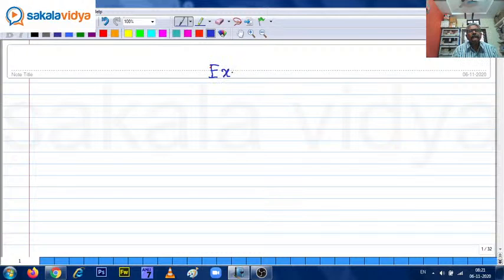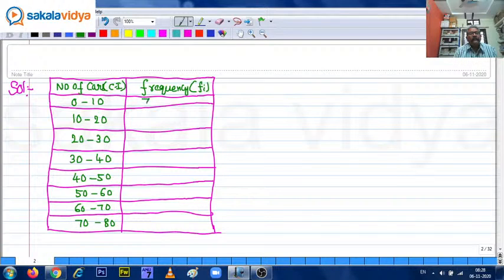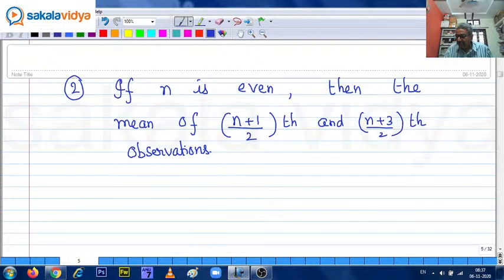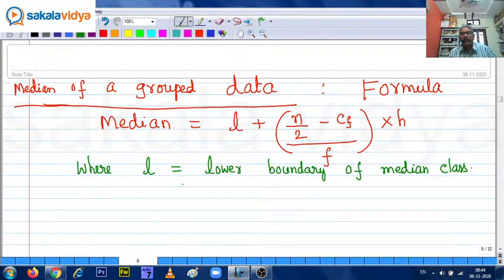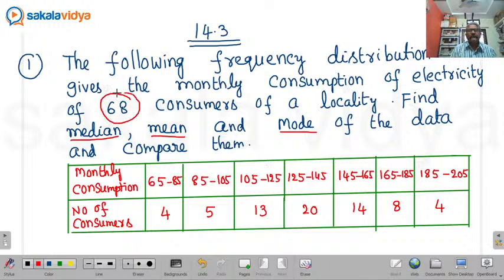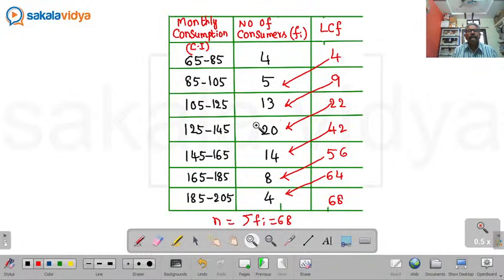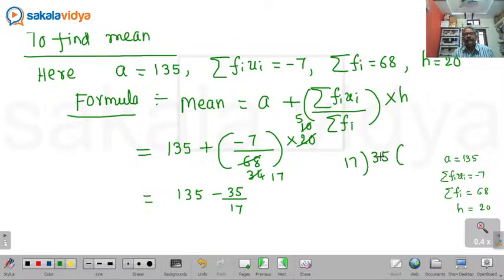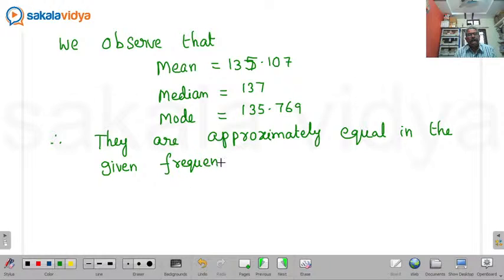STATISTICS|10TH CLASS |AP/TS| PART05